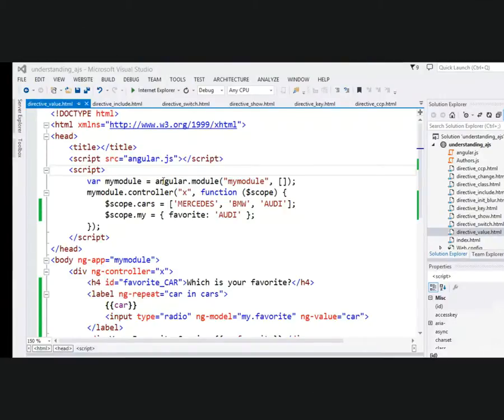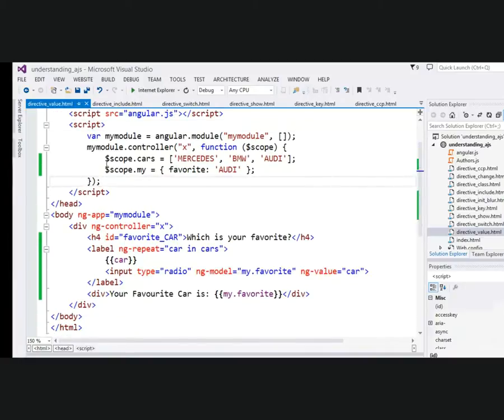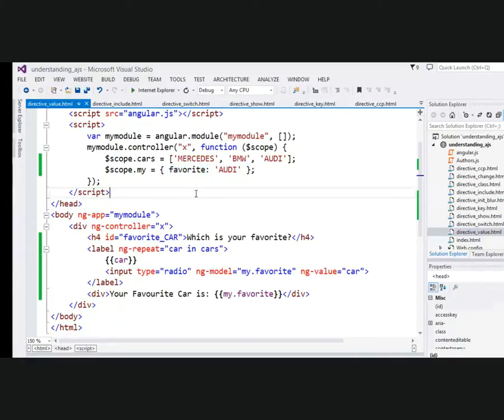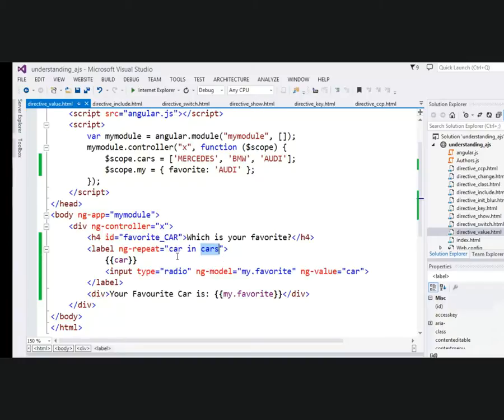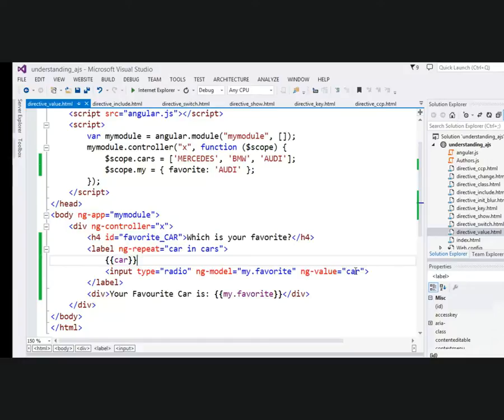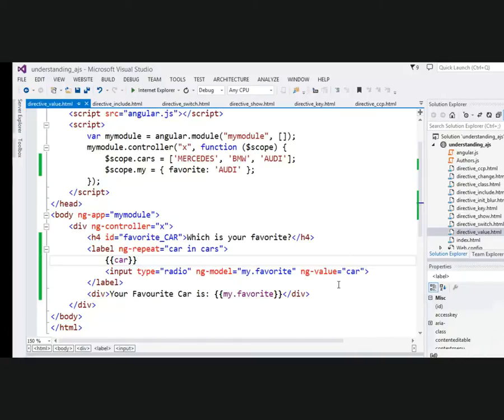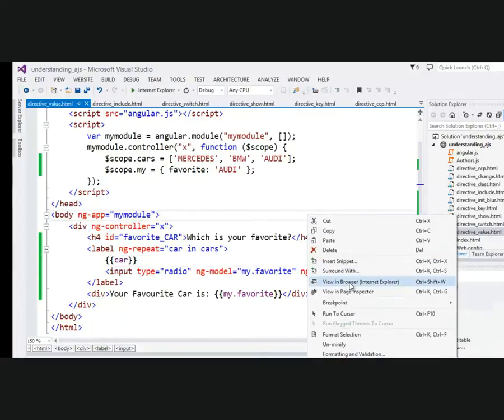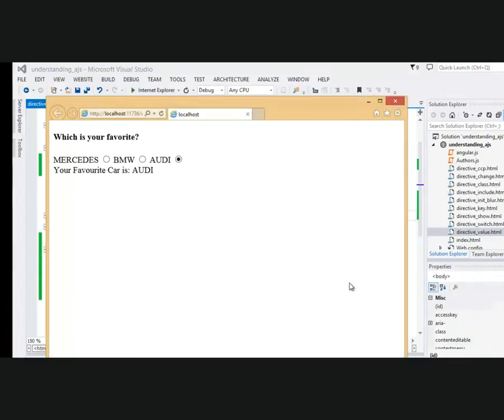14 ng value